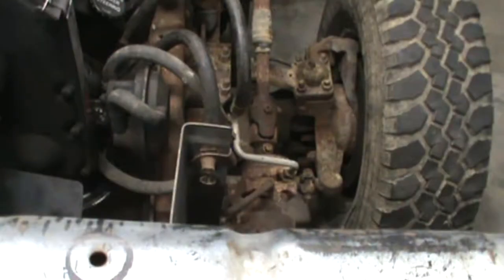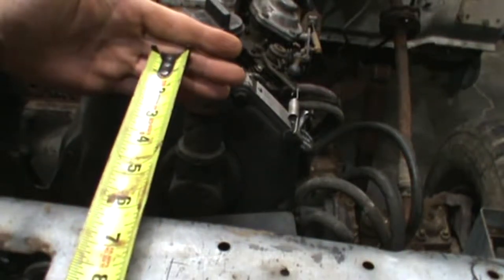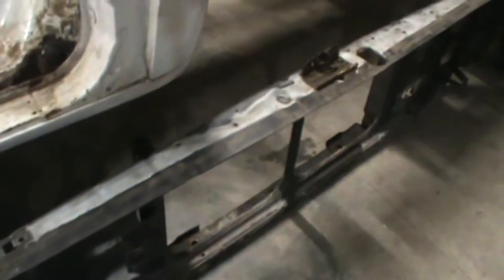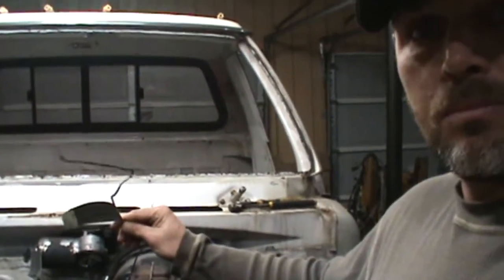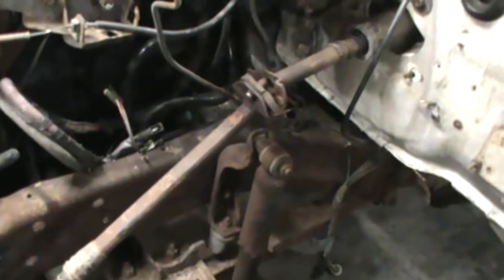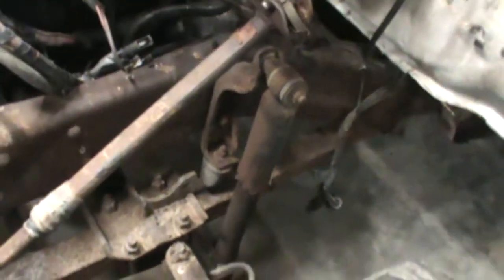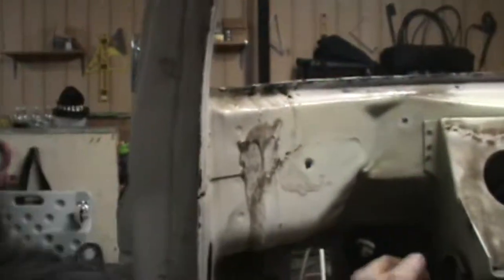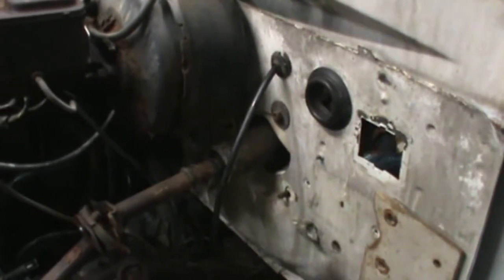1st Gen Cummins Steering Shaft and Column Removal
Removing the steering shaft and column in the project truck. Also why a Mishimoto radiator will not fit into an 89 Cummins.